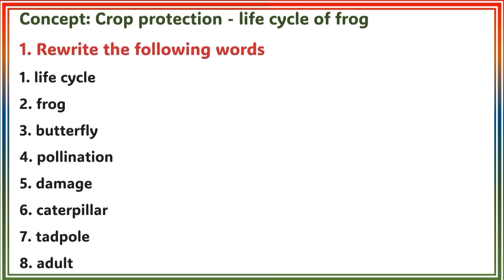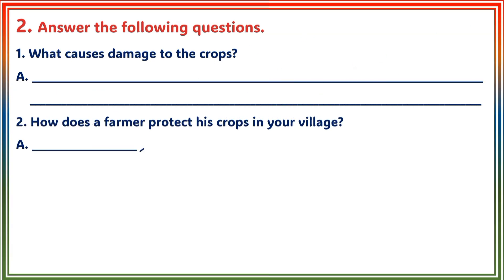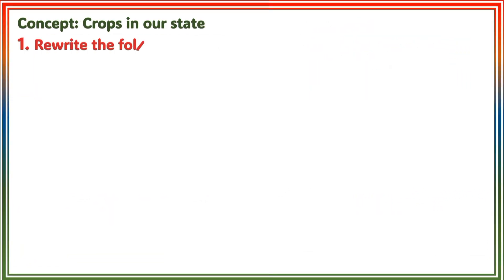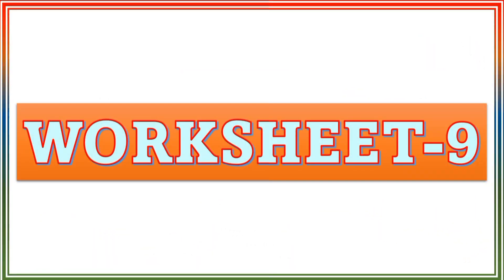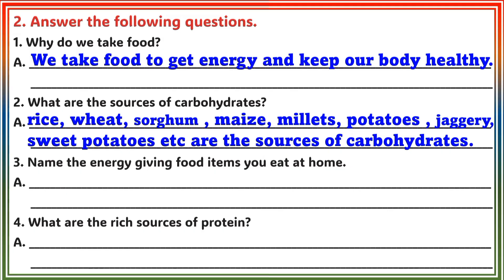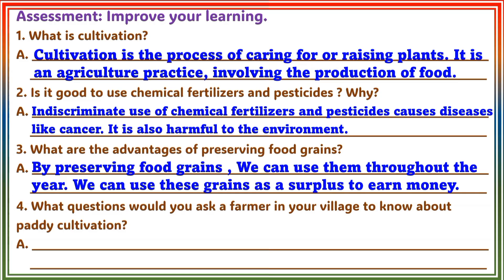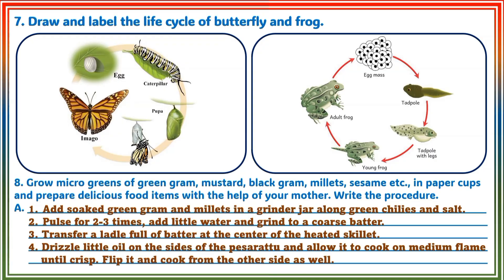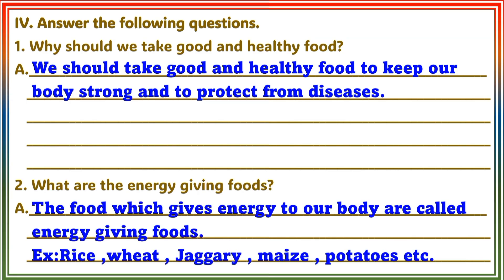AGRICULTURE LESSON ALL WORKSHEETS5th Class EVS Work book all Worksheets FIFTH CLASS EVS WORKSHEETS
5th Class EVS Work book All worksheets with Answers.

5th class evs agriculture workbook,
5th class evs agriculture lesson,
5th class evs agriculture worksheet,
5th class evs agriculture lesson plan,
5th class evs agriculture crops,
5th class evs agriculture,
5th class evs agriculture worksheet 11,
5th class evs agriculture lesson worksheets,
5th class evs agriculture worksheet 3,
5th class evs agriculture worksheet 5,
agriculture 5th class evs workbook english medium,
5th class evs workbook semester 2 agriculture,
5th standard evs agriculture lesson

5th Class EVS Work book all Worksheets AGRICULTURE LESSON ALL WORKSHEETS